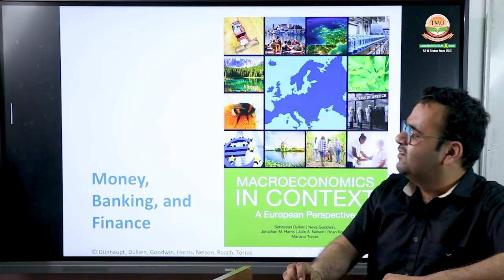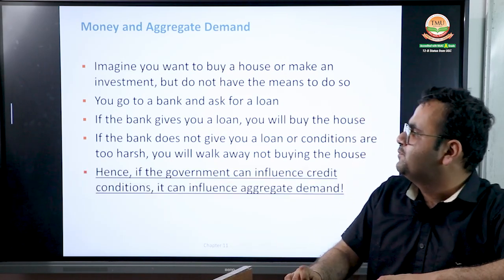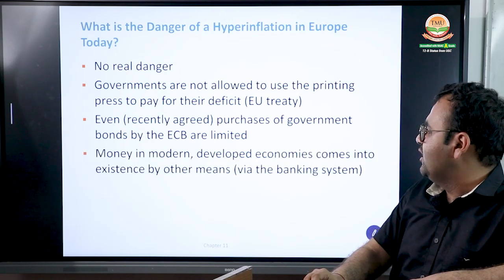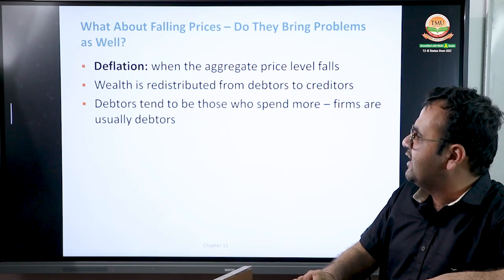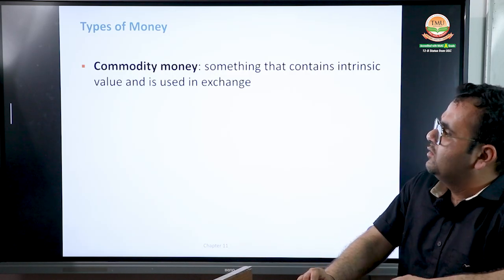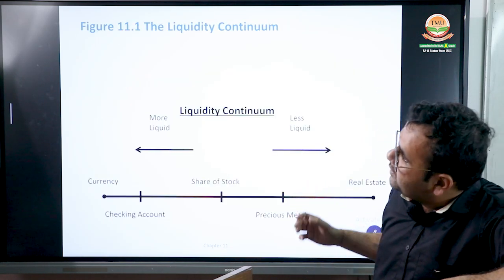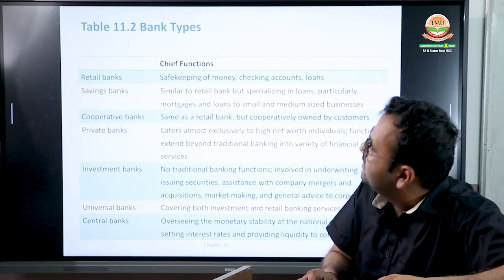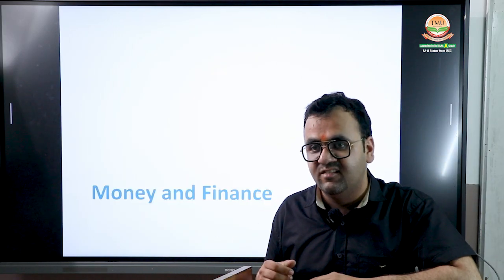Block 4 - Money and Banking